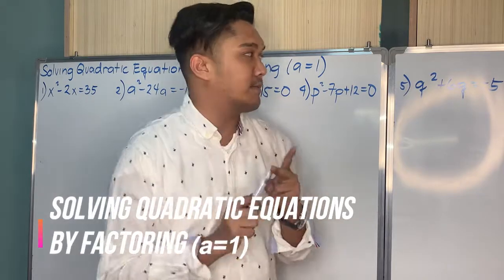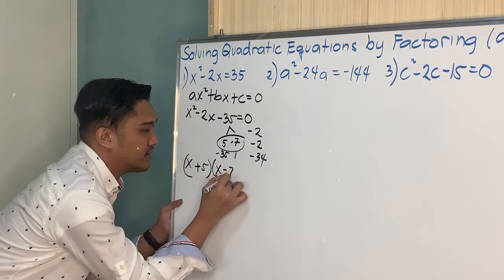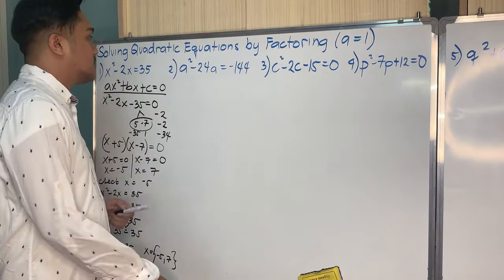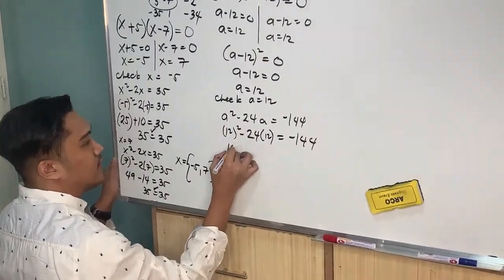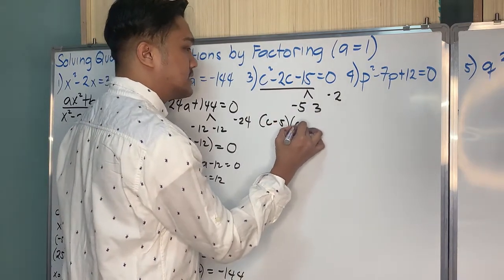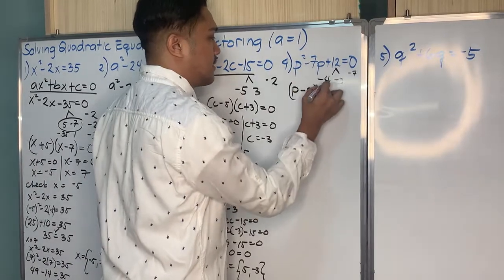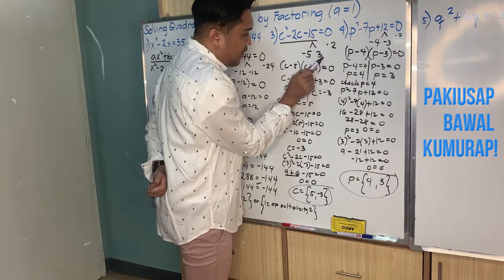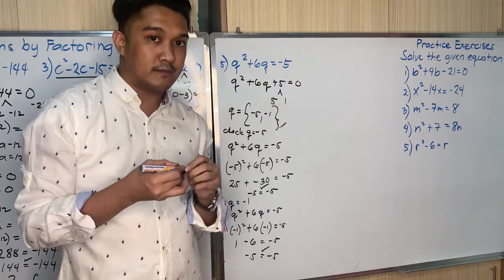Solving Quadratic Equation by Factoring (a=1) (Taglish) Part 1